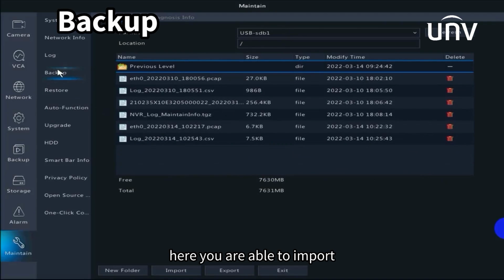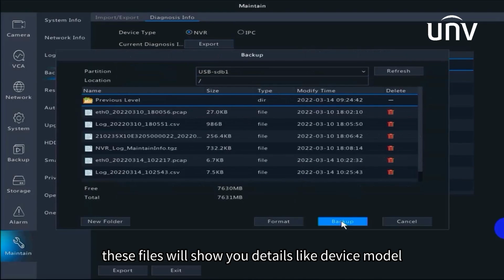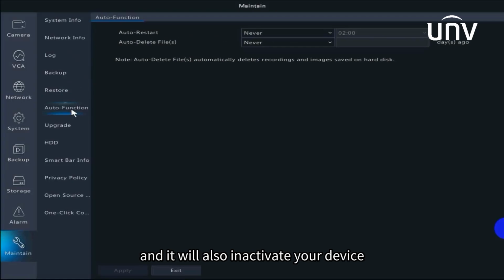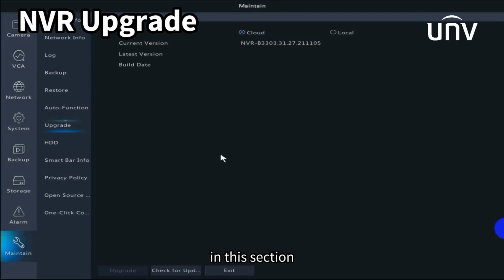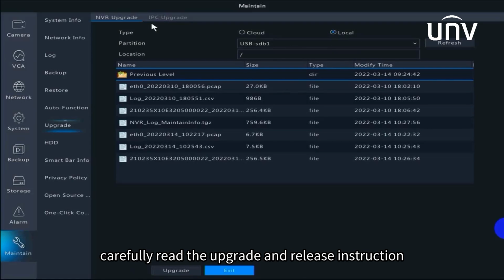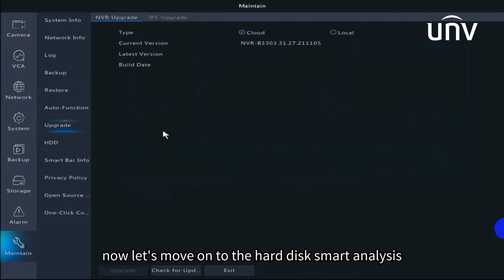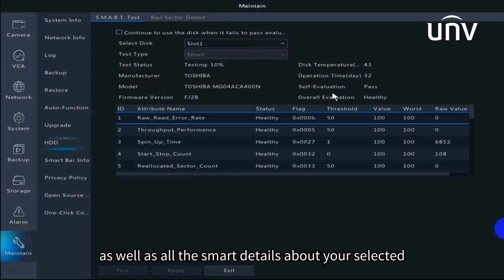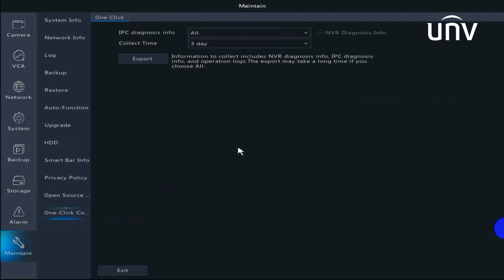NVR 11.2 Maintenance Part2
This video shows you how to back up NVR configuration and diagnosis info, restore and upgrade the NVR as well as run a smart analysis test on the installed hard disk.

0:00 Basic Introduction
0:23 Backup
1:19 NVR Restore
2:24 NVR Upgrade
3:48 Smart Analysis